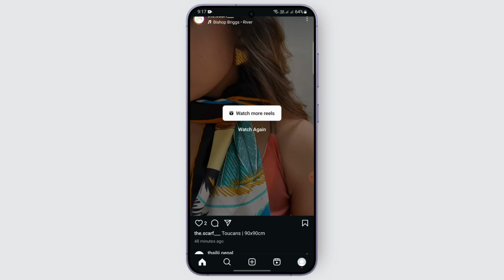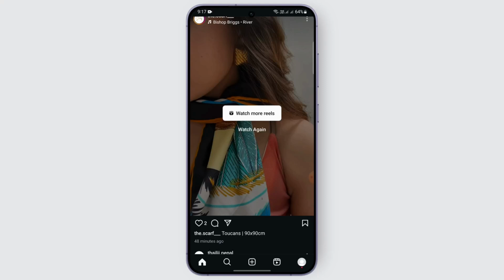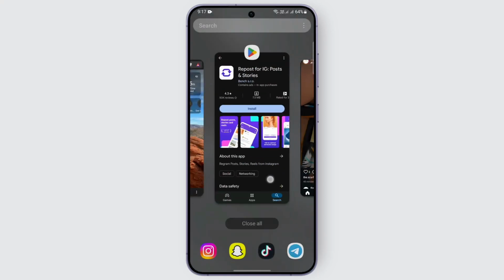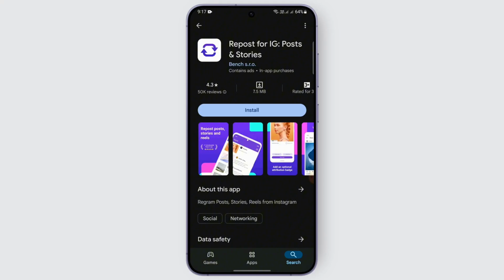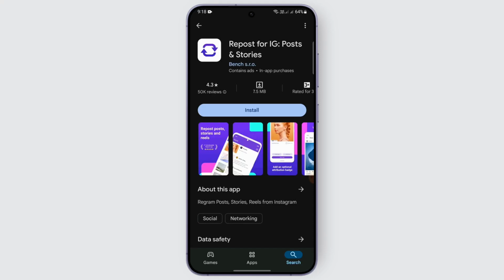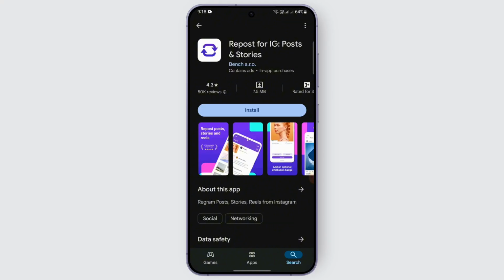How to See Full Screen Mode on Instagram Story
Learn how to view Instagram Stories in full-screen mode with this simple step-by-step guide! This video will show you how to expand Instagram Stories to full-screen on your phone for an immersive experience. Whether you're asking, "How do I see Instagram Stories in full-screen mode?" or need help adjusting your view settings, this tutorial has you covered. Watch now to enjoy full-screen Instagram Stories!

Timestamps:

00:00 How to See Full-Screen Mode on Instagram Story
00:10 How to Expand Instagram Stories for Full-Screen Viewing